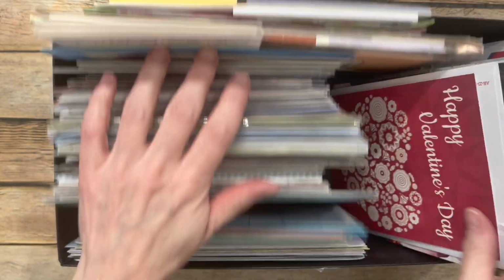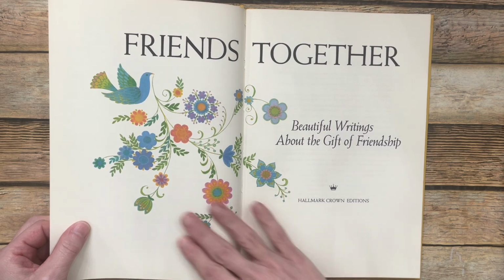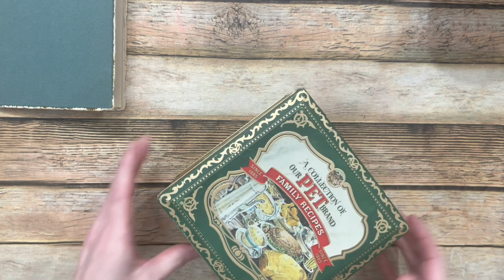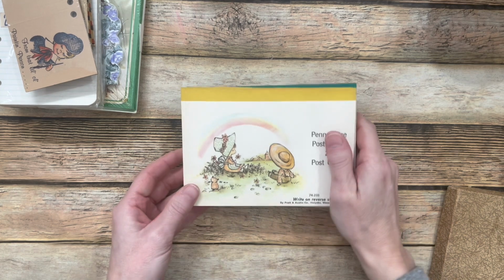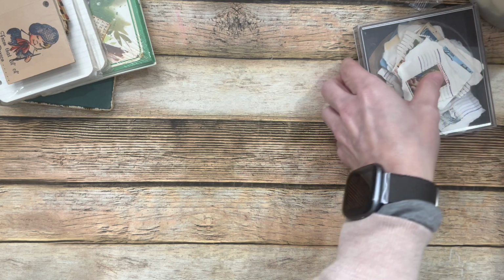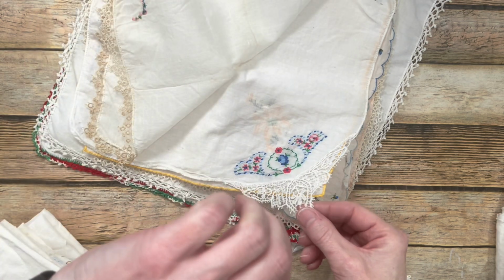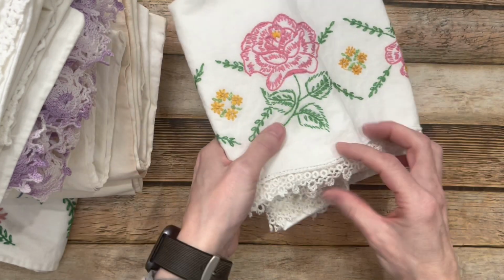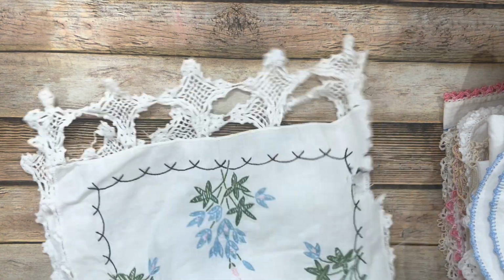thriftythursday ~Retail Therapy!~ estate sale pt.2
Please visit her channel for links to all who participate, there are a lot of fun videos.

@miemieskeepsakes at 4:38

Cindy